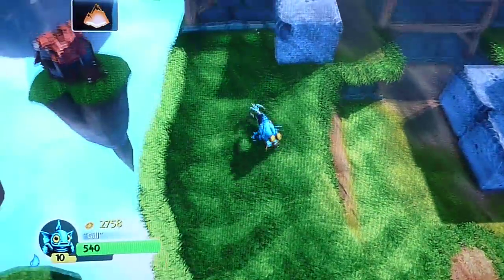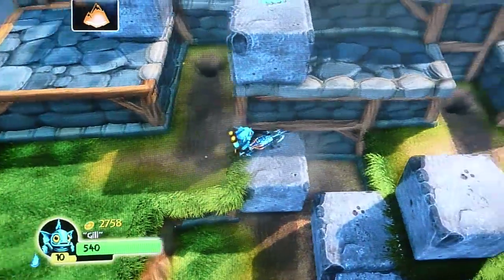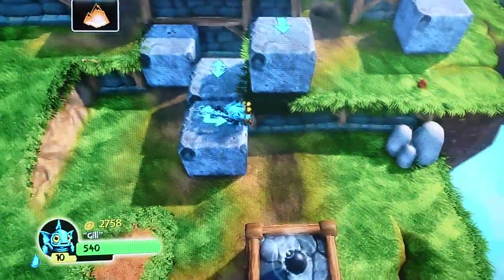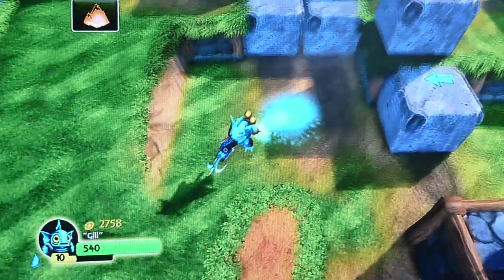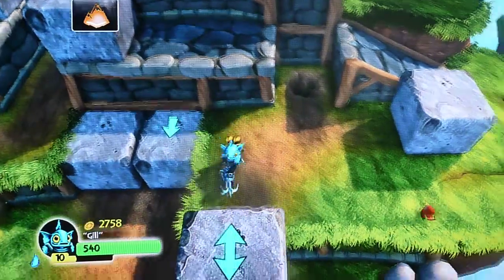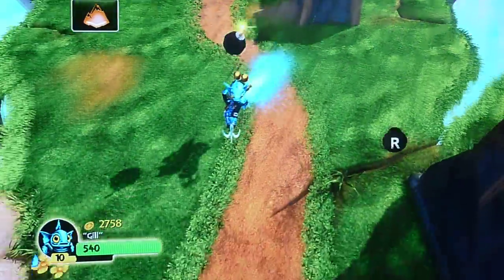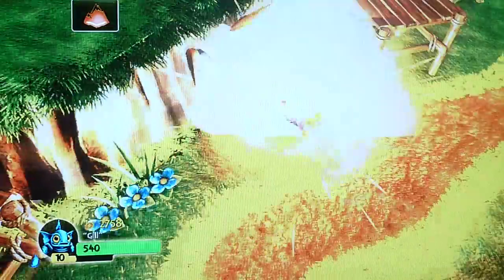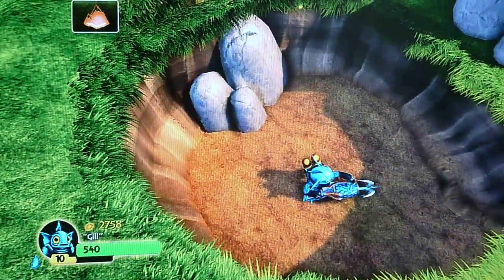Soul Gem - Bash in Stone Town, Skylanders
Use the bomb to blow up the wall and you'll find the Bash soul gem!